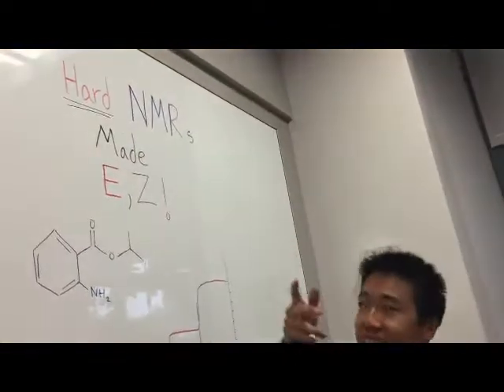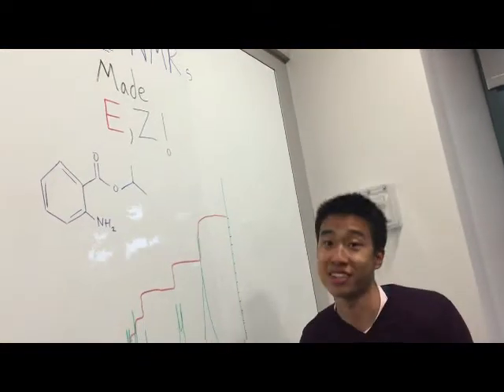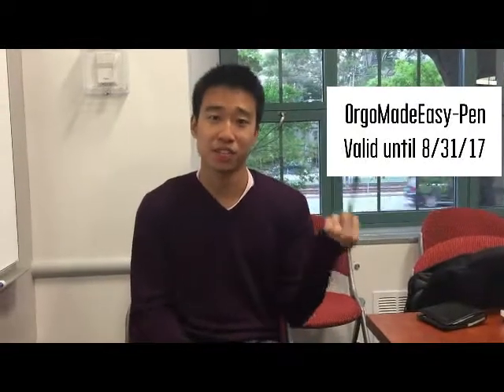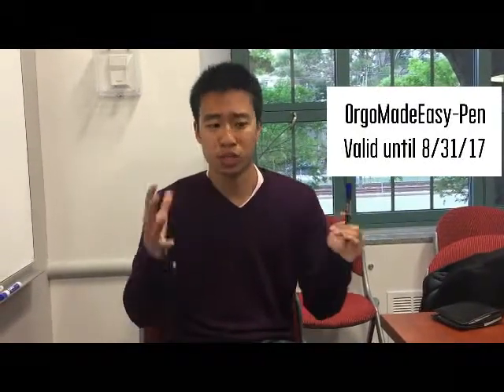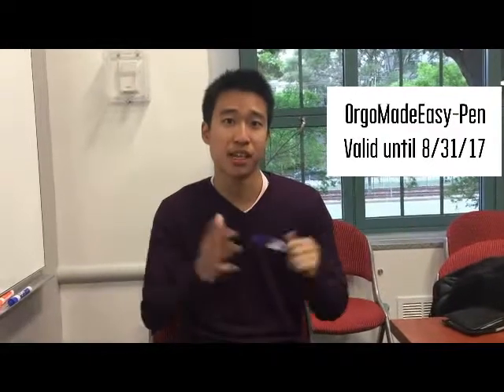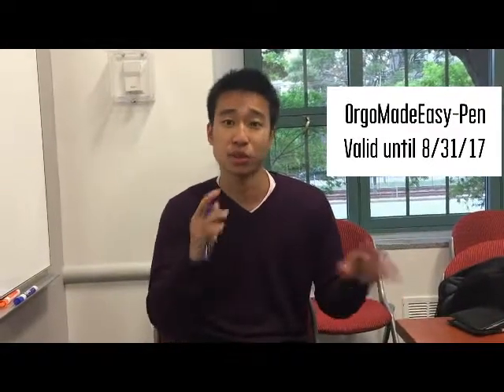Hard NMRs Made Easy! (Coming Soon!) + ClutchPrep Code! - Organic Chemistry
Hard NMRs Made Easy is coming out next week with an additional guest star in it!

In the meantime have you seen my original NMRs series?

This new video is actually going to be the Bonus Practice Problem that I had promised 4 Years ago but never got the chance to make!

Special shout outs to:

1). Karen Hung (Staten Island, NY - Boston University Class of 2014 - Alum)
2). Professor Chip Celenza (Boston, MA - Boston University - Biology / Genetics Professor)
3). Safiya Nur (Silver Springs, MD - Former Montgomery College/UMaryland College Park Student | Current Orgo Made Easy Tutor!)